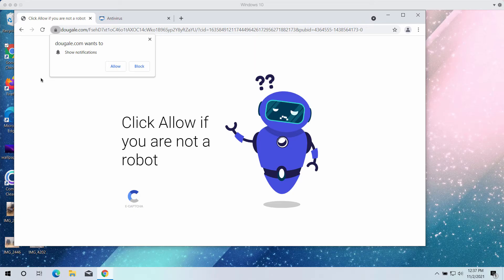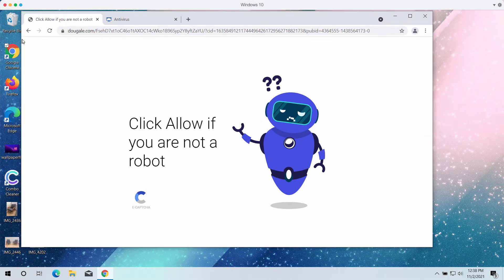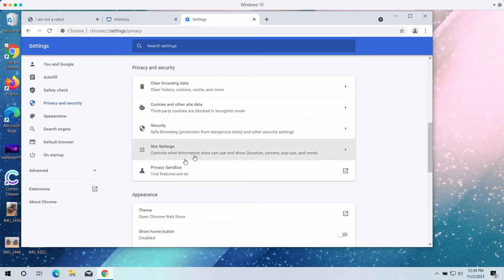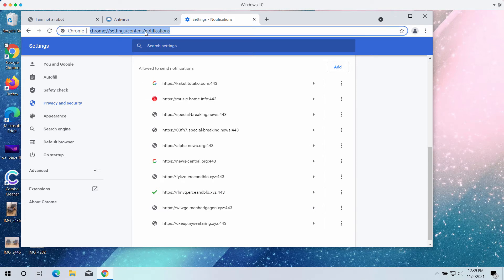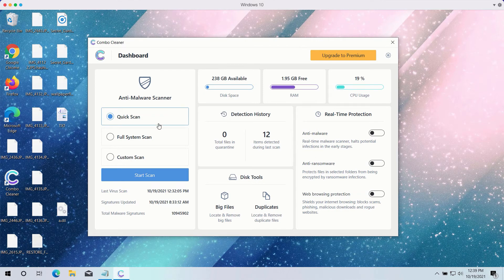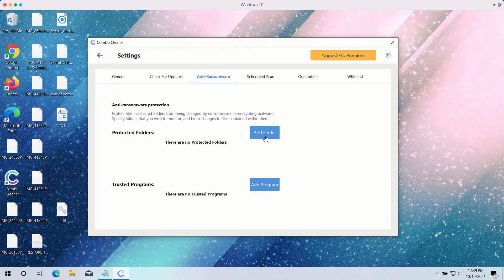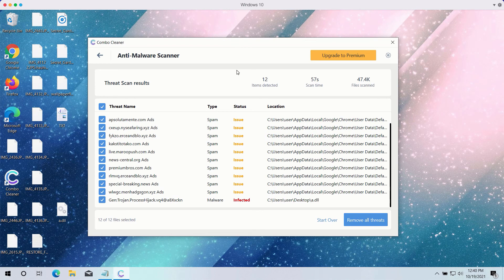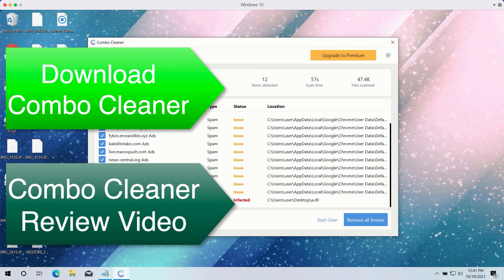Dougale.com pop-up advertisements (Removal Guide).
Dougale.com is a deceptive site. It tries to make you click on the "Allow" button supposedly to help you verify that you're not a robot. However, clicking on "Allow" immediately hijacks the browser with intrusive ads. Remove them with the help of Combo Cleaner Antivirus or, optionally, follow the manual guidelines set forth in the video.